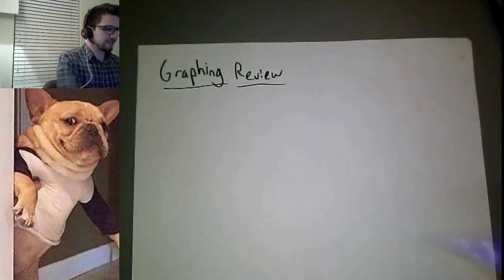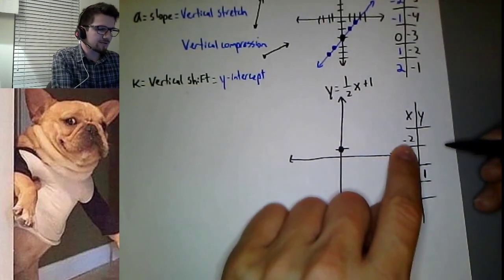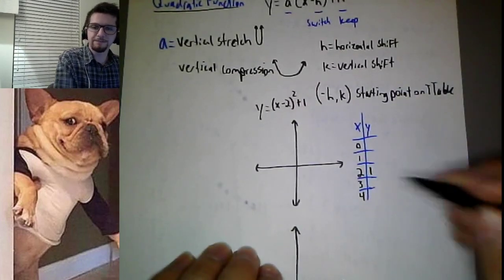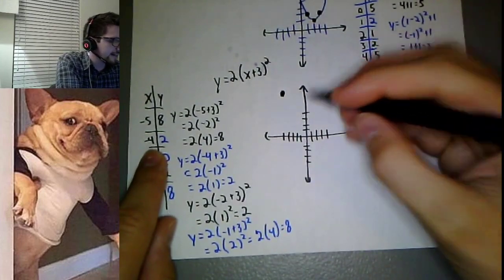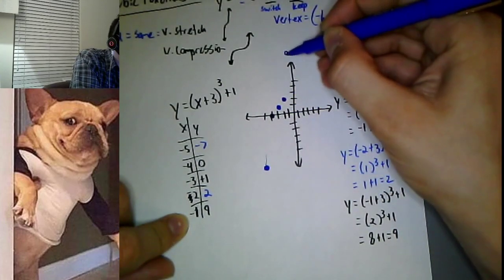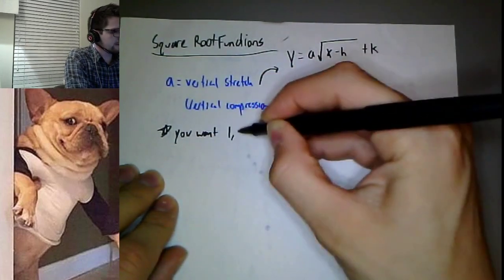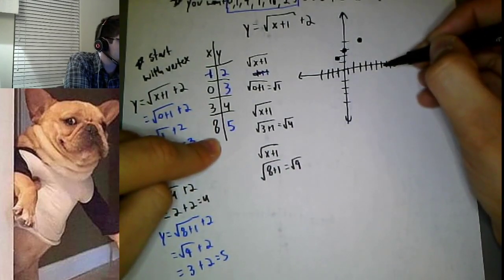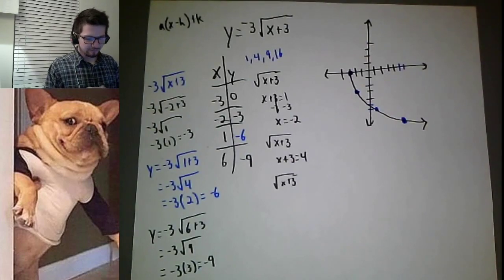Algebra III - Day 5 (3/25/2020) - Graphing Review (Quiz Tomorrow!)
Please take the HW quiz on ZZish.com, class code is azh3943, class is Algebra III